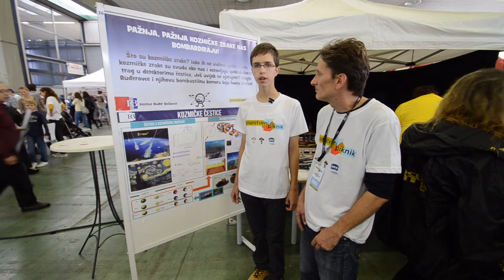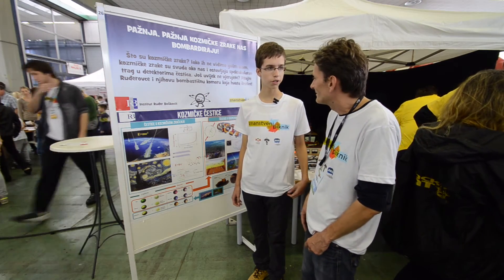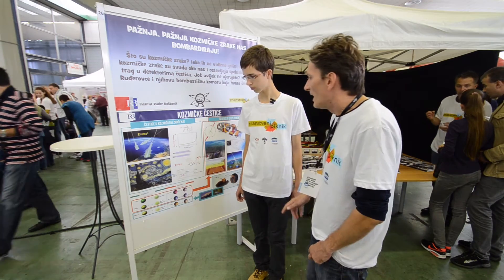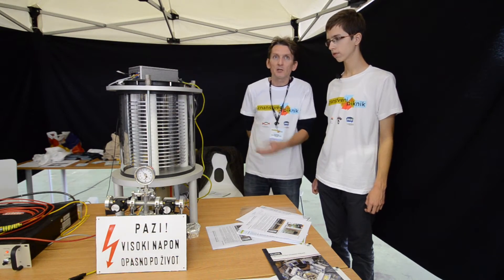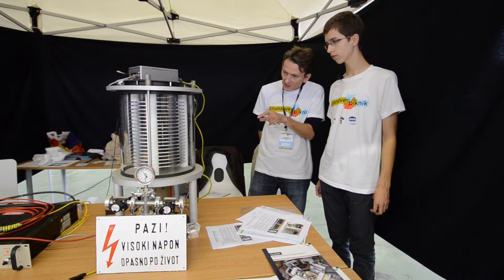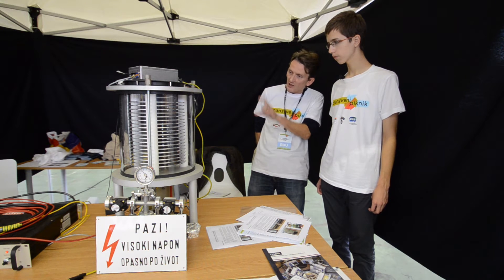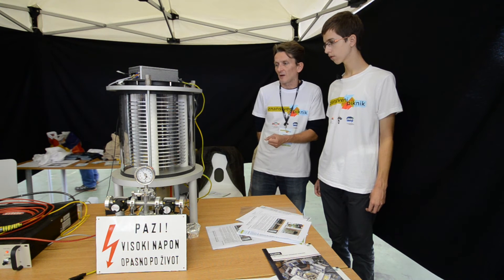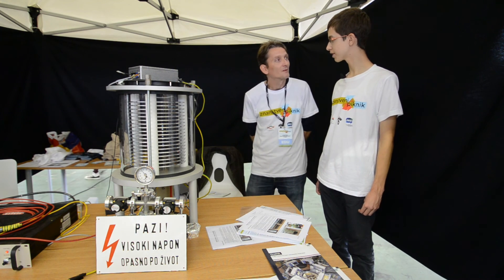Cosmic Ray Spark Chamber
Firstly, many thanks to Dr.Sc. Neven Soic from "Ruder Boskovic institute" in Zagreb, Croatia for this nice presentation and his precious time hi gave to Leo to make this nice video.
In this episode of "Popular Science" we present "Cosmic ray spark chamber" made by Ruder Boskovic institute team. Video is made on "Science picnic" in Zagreb, Croatia which is very popular event in this part of Europe which promotes and popularises science.